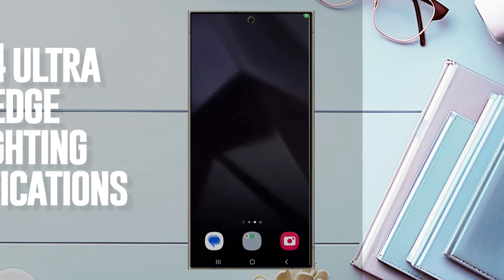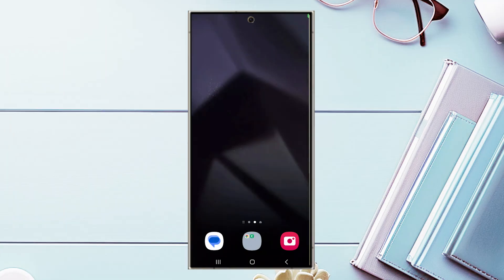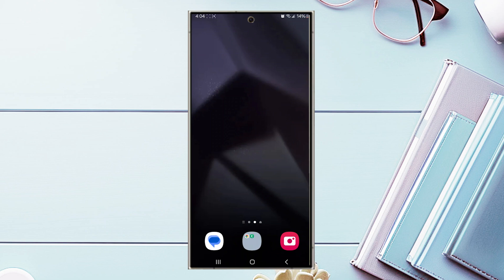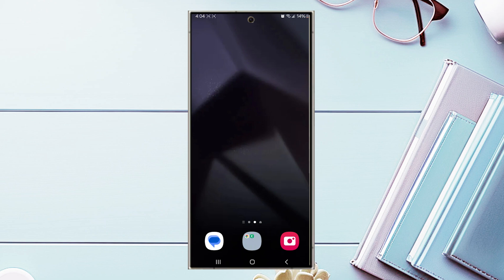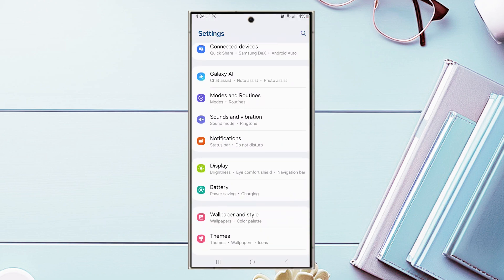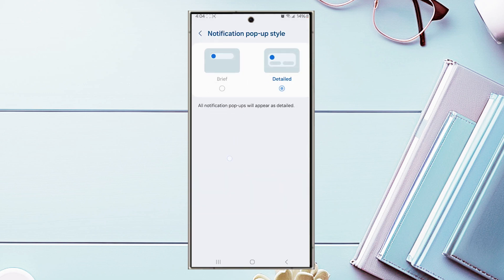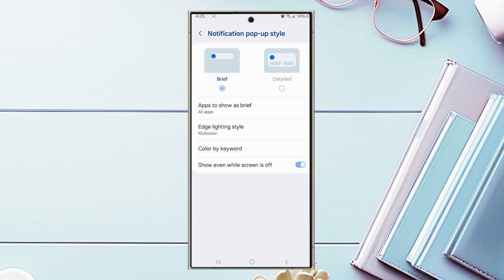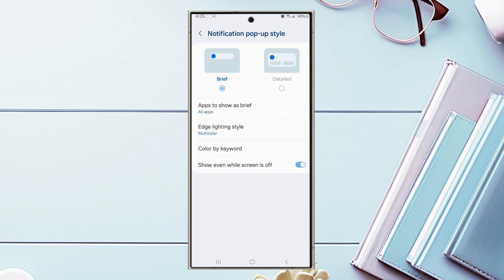Samsung Galaxy S24 Ultra How to Turn on LED Edge Lighting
n this video, we’ll show you how to turn on LED Edge Lighting on the Samsung Galaxy S24 Ultra! 🌟 The Edge Lighting feature adds a colorful glow to your screen edges for incoming notifications, making your phone both functional and stylish.

📱 What You'll Learn:

Where to find the Edge Lighting settings